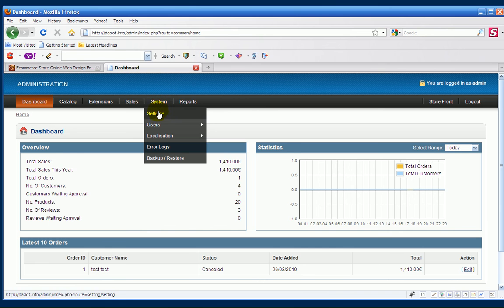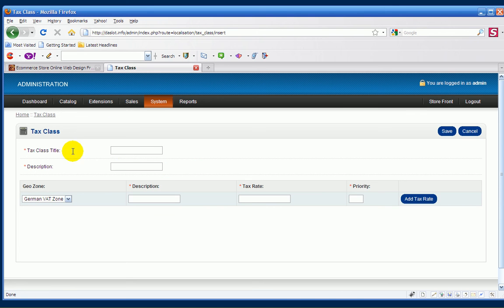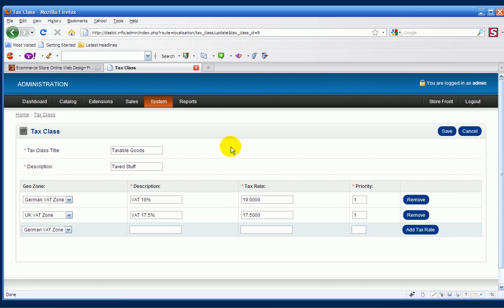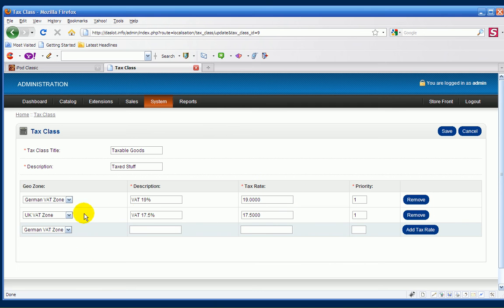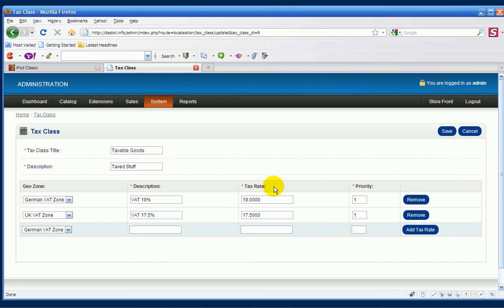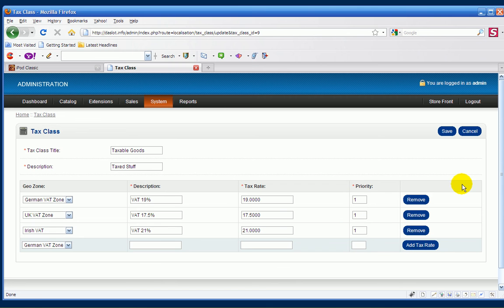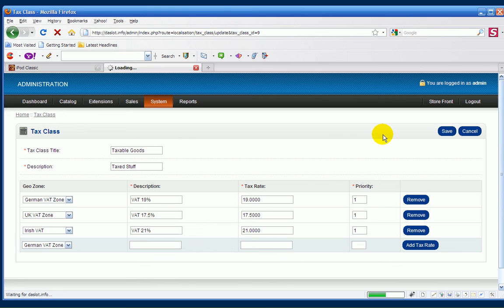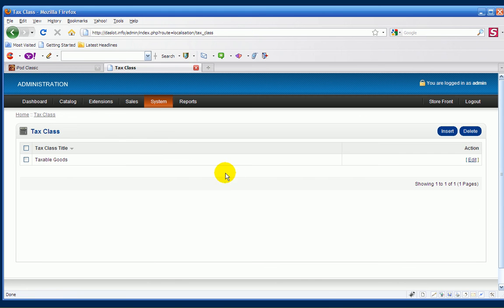System Settings Localisation Tax Classes Das Lot Shopping Cart For Sale